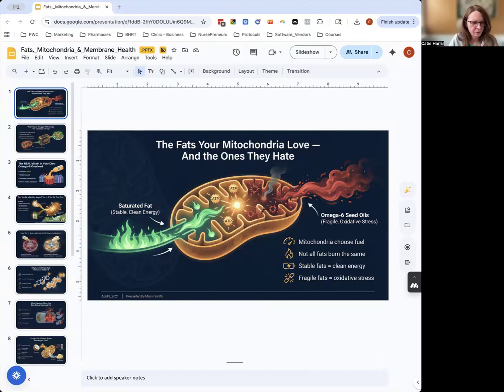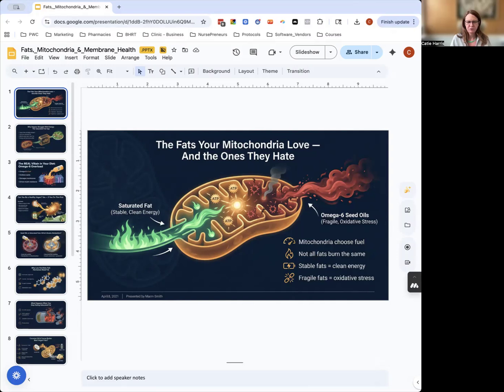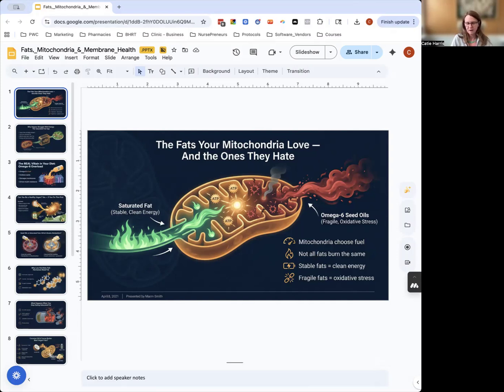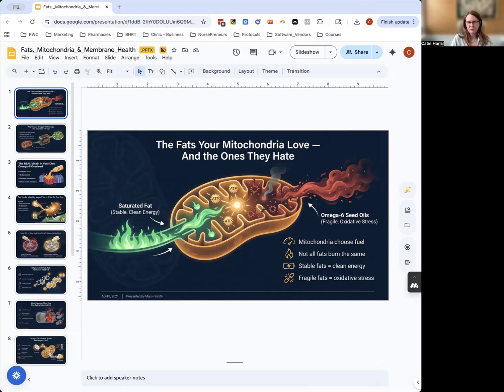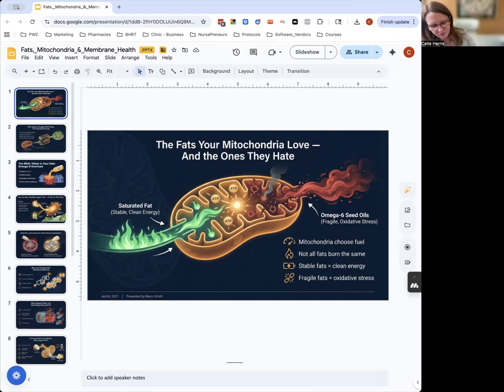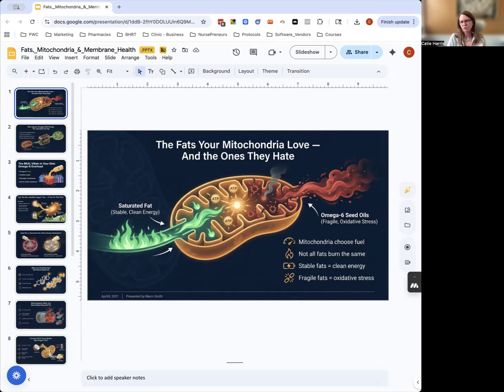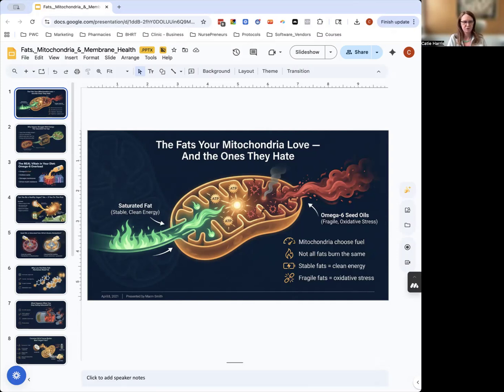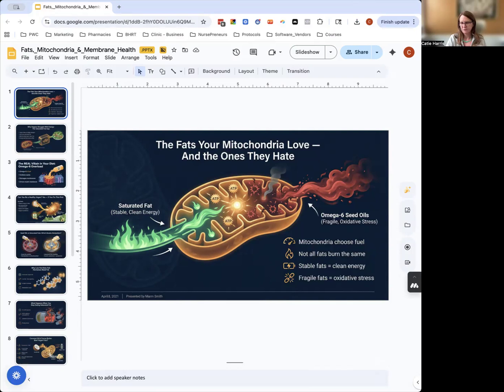Why Your Mitochondria Love Butter But Hate Seed Oils | Fat Truth Revealed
*Welcome to the official YouTube channel of The Mitochondria Code: Unlocking the Science of Energy, Aging and Vitality, where we dive deep into the world of alternative health practices that hold the potential to revolutionize the way we think about wellness and longevity.*

Led by Catie Harris, nurse practitioner and founder of Philly Wellness Center, this channel dives deep into cutting-edge, research-backed alternative therapies that have the power to transform how we age, heal, and thrive. From bioidentical hormone therapy and exosome treatments to PEMF, red light therapy, and mitochondrial support, we explore the science behind cellular rejuvenation and lasting vitality.

Our mission is to illuminate the lesser-known—but incredibly powerful—pathways to health optimization. Whether you're battling fatigue, chronic illness, or simply want to age with energy and intention, you'll find real talk, expert interviews, patient stories, and detailed breakdowns of breakthrough therapies.

➡️ Our content is carefully curated to include detailed explanations, patient testimonials, and expert interviews, providing a comprehensive look at each therapy's potential benefits and mechanisms. Whether you're seeking to understand how bioidentical hormones can transform your health, curious about the latest advancements in regenerative therapy, or interested in the science behind PEMF and red light treatments, you'll find valuable information here.

In addition to informative videos, we share Catie's journey and the stories of those who have experienced firsthand the transformative effects of alternative health practices. Our goal is to create a community of informed individuals passionate about exploring and advocating for innovative health solutions.

By subscribing to The Mitochondria Code you're not just joining a channel; you're becoming part of a movement towards a healthier, more vibrant life through the exploration of alternative health therapies.

📍 834 South St., Philadelphia, PA, United States, Pennsylvania